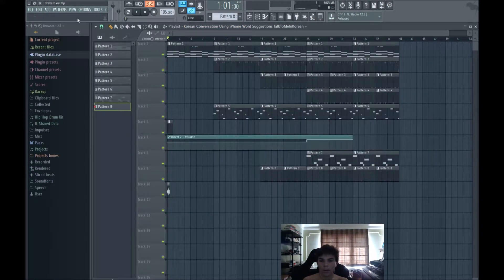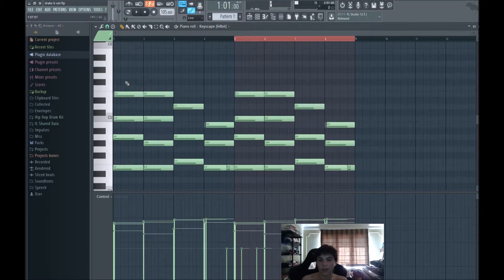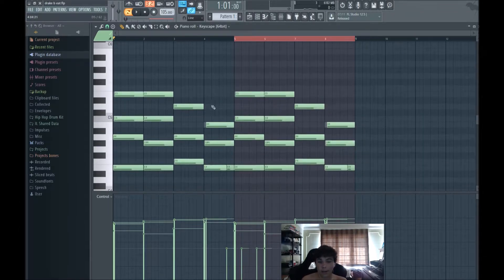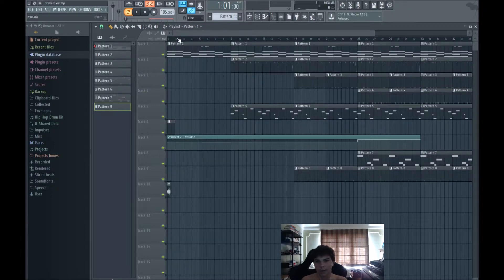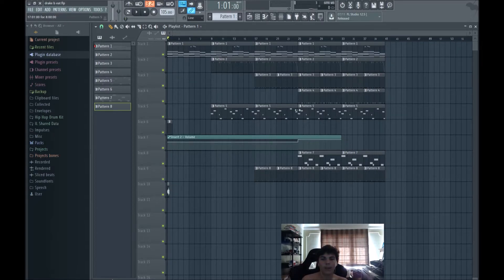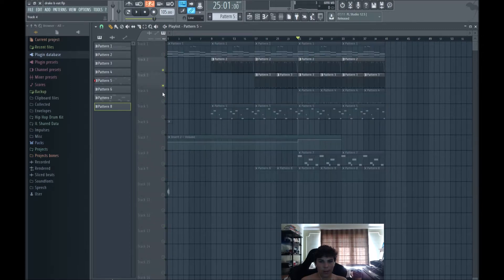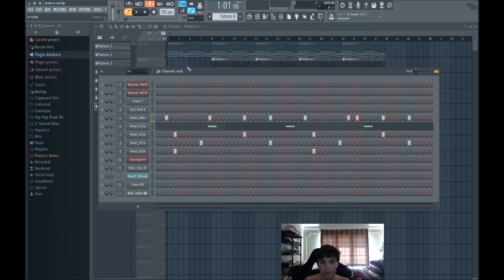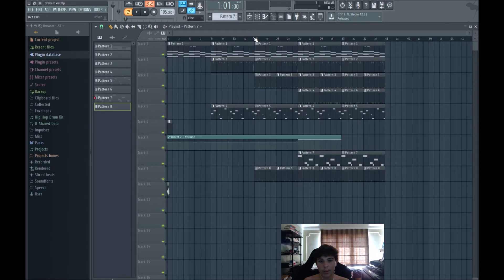How to Make a Noah Shebib Type Track (Drake) (2017)